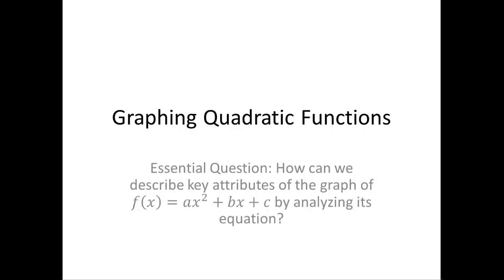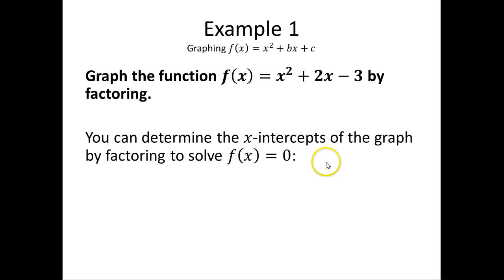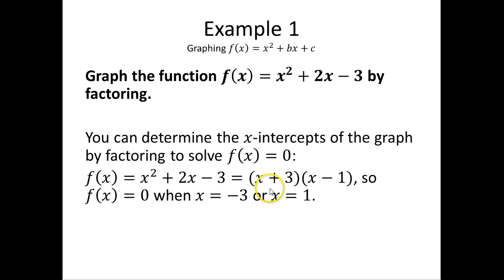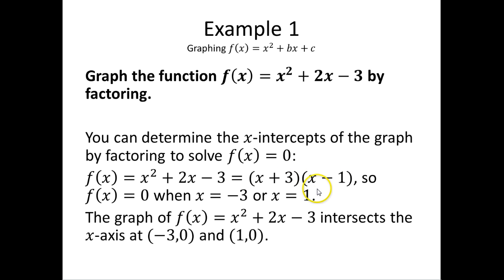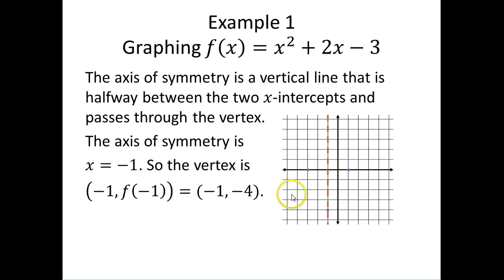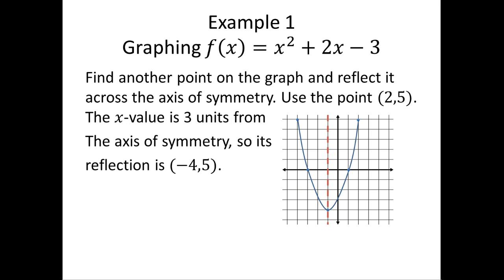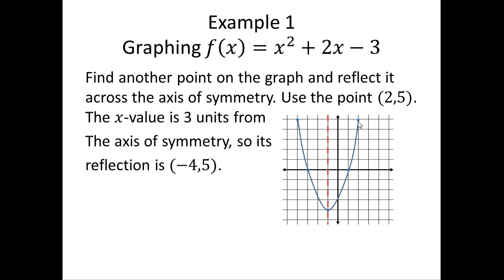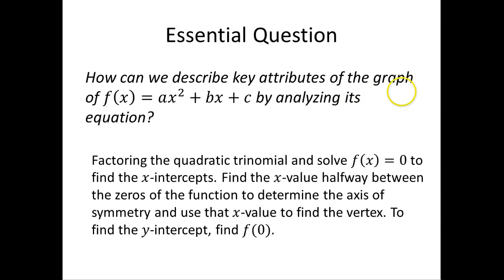Graphing Quadratic Functions